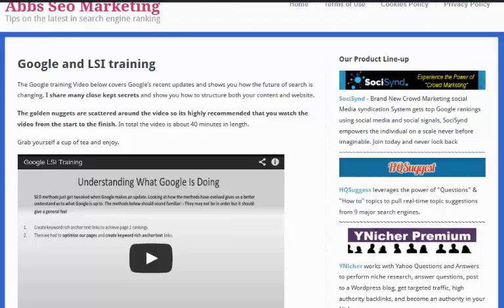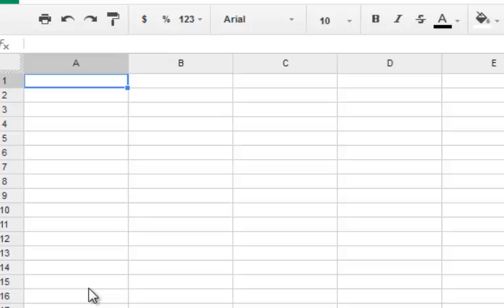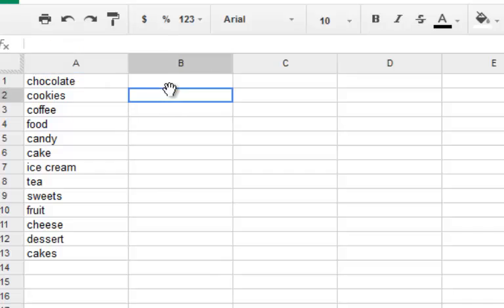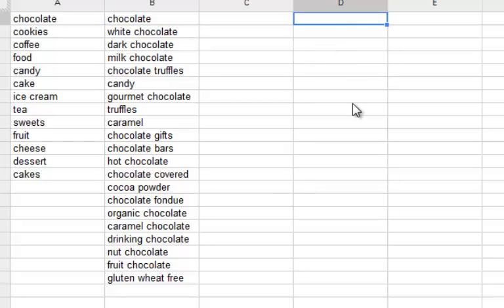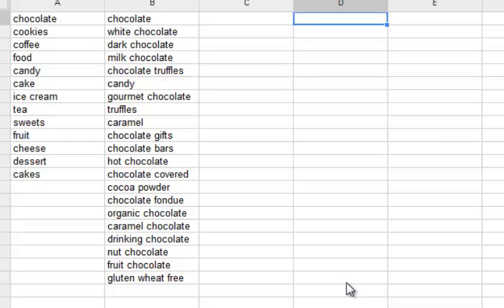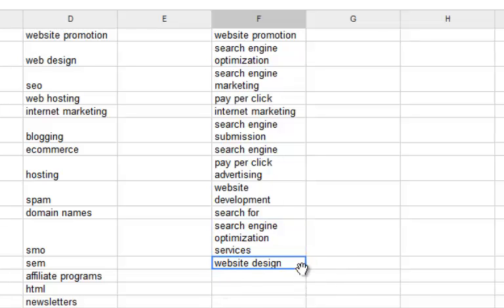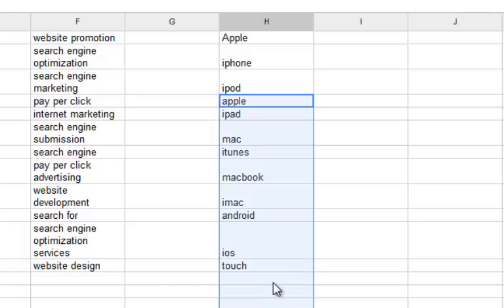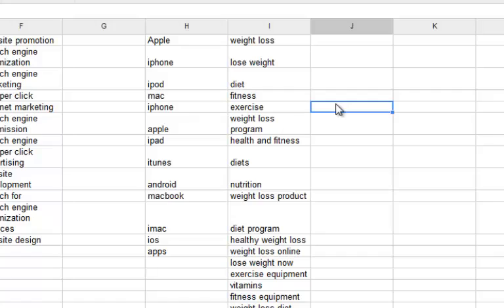Finding LSI Keywords, Google Trick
See this video to find out how to find LSI keywords that Google groups for your niche. You can use the keywords for silo category pages and include them when writing articles and posts.
LSI stands for latent semantic indexing and it is a method used by many search engines including Google to understand the relationship of your website.
The video provides a number of examples explaining how google groups keywords together and how you can start to rank for keywords that are not even noted on your pages - Think of it like a hidden meaning - speak about bing, word, excel and you could find yourself ranking for Microsoft.

Watch the video to find out how to find LSI keywords using a not so known Google LSI trick